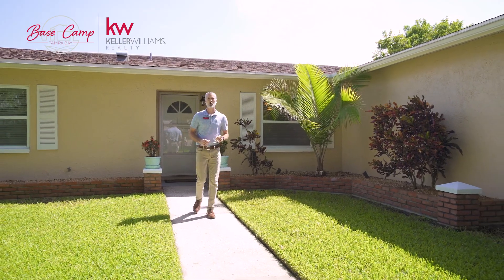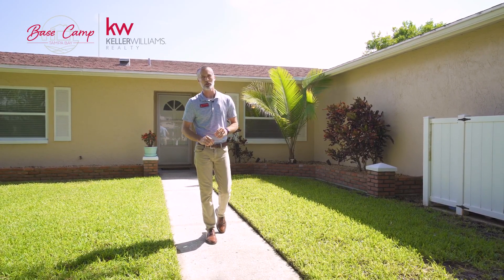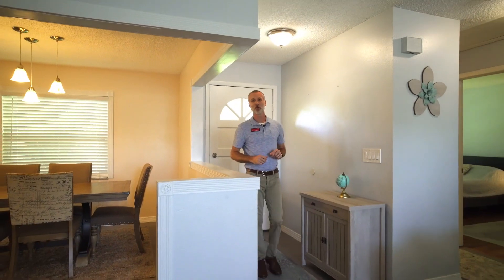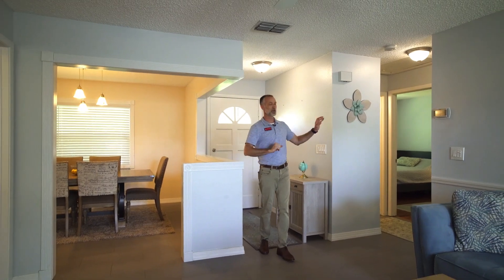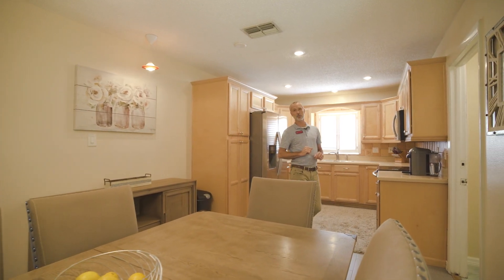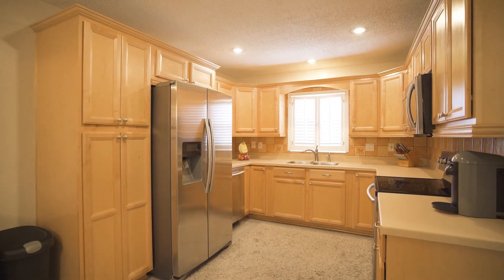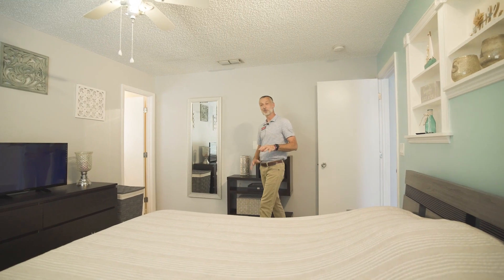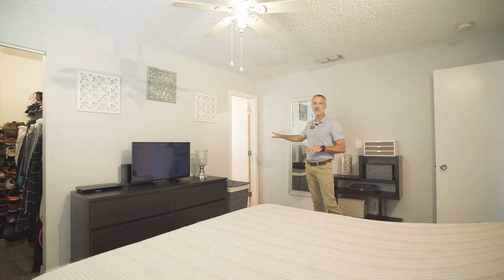Branded Tour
Agent Virtual Showing of 11145 BROADWOOD DRIVE N, PINELLAS PARK, Florida 33782